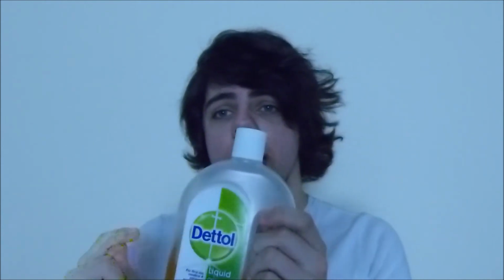Hobby Hints (Ep.2) - eBay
Don't for get to check out the TableTopBanter blog and forum!